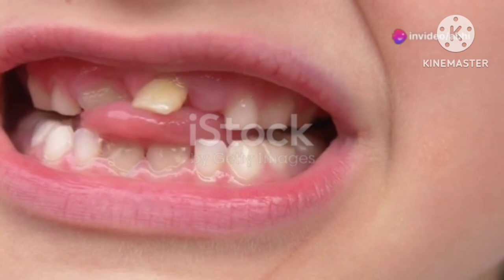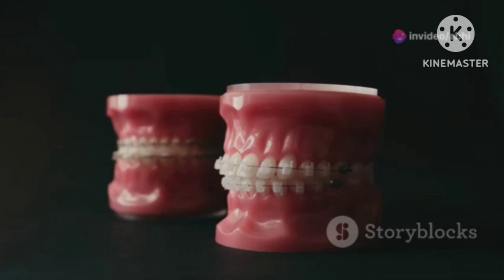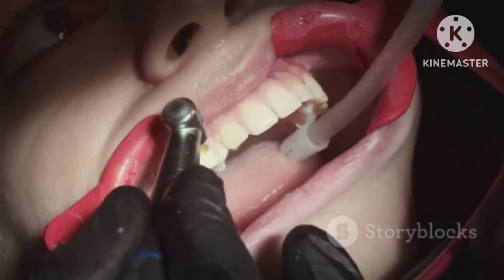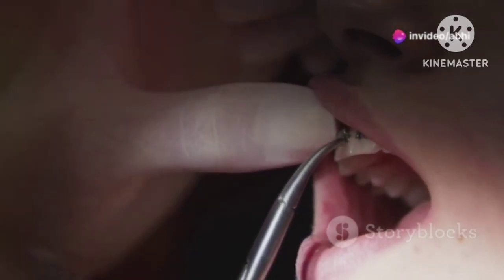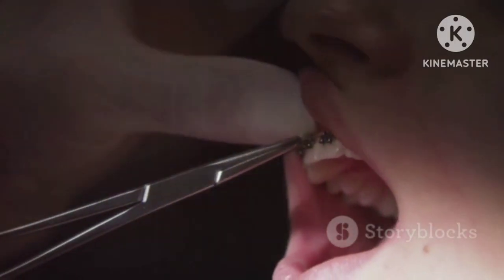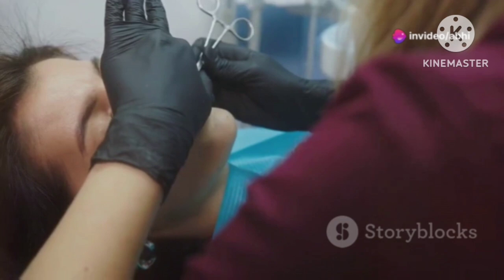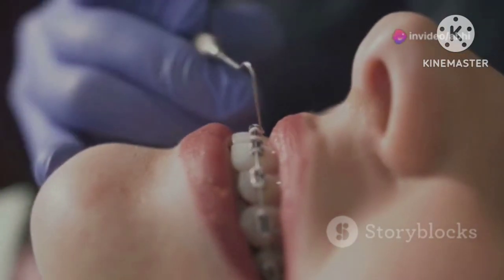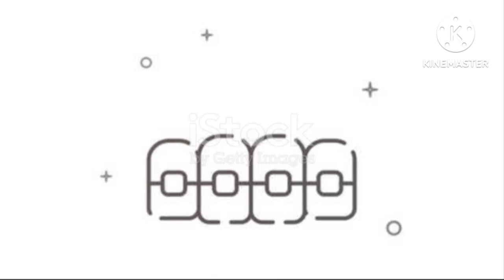Teeth splinting|Loose teeth treatment|Singhs Dental Clinic Dhanbad|Dentist in Dhanbad|Periodontist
Teeth splinting.loose teeth treatment. Singhs Dental clinic Dhanbad.Periodontist in dhanbad.dentist in Dhanbad.Dental clinic in Dhanbad.